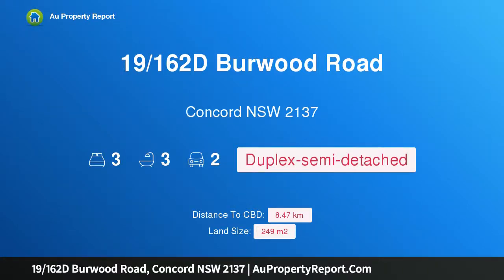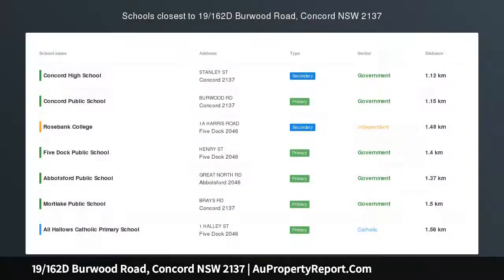19/162D Burwood Road, Concord NSW 2137 | AuPropertyReport.Com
19/162D Burwood Road, Concord NSW 2137
Property Type: duplex-semi-detached
Bedrooms: 3
Bathrooms: 3
Car Space: 2
Elegant torrens title home set over three luxurious levels of quality, style and refinement